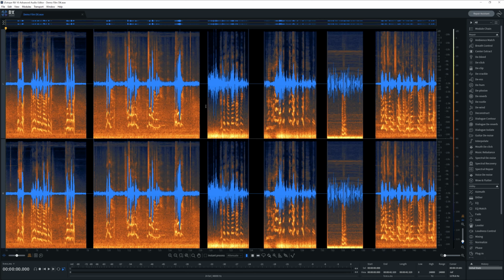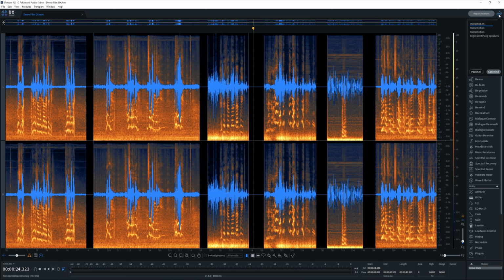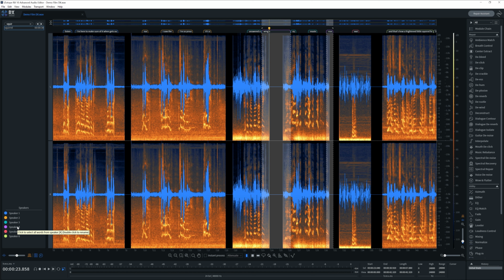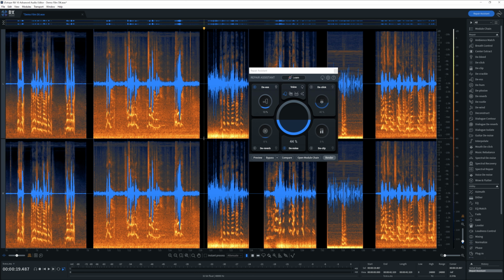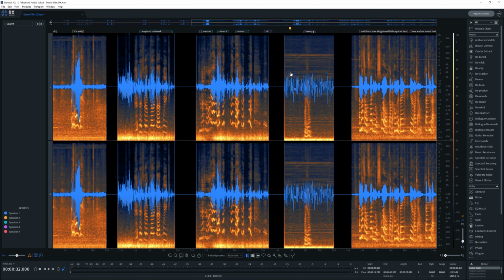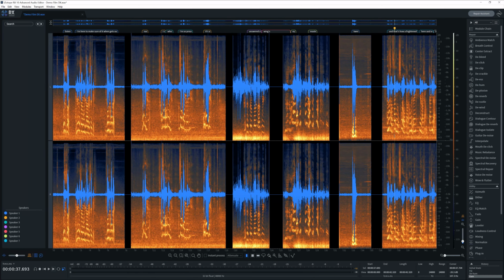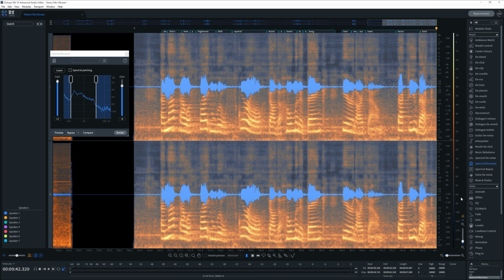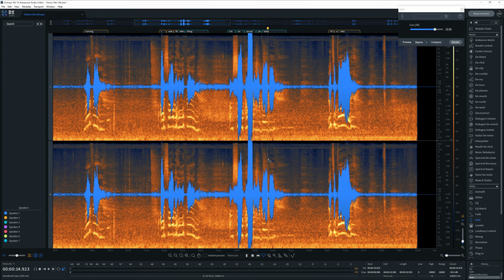Izotope RX 10: Should you buy or not?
A short overview of the new features in Izotope RX 10 Advanced: Text Navigation, Multi-Speaker Detection, Repair Assistant, De-hum, Spectral Recovery, and FTUEs.

EDIT: Selection Feathering does the feathering inside the selection, not outside the selection. I misread the press release. Sorry!

00:00 - Introduction
01:14 - Test setup
01:54 - Text Navigation and Multi-Speaker Detection overview
06:58 - Repair Assistant overview
08:40 - Re-doing Text Navigation after cleaning clips
11:33 - De-hum module overview
14:10 - Spectral Recovery overview
17:11 - Selection Feathering overview
18:14 - First Time User Experience tour overview
18:29 - RX 10 Technical Specifications
18:54 - RX 10 Pricing
19:36 - Conclusion